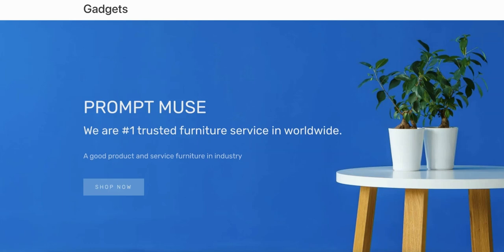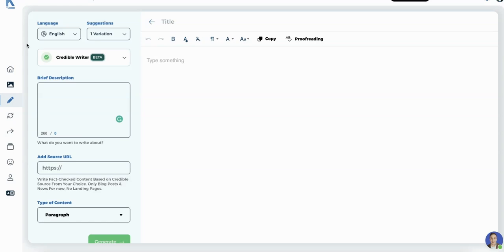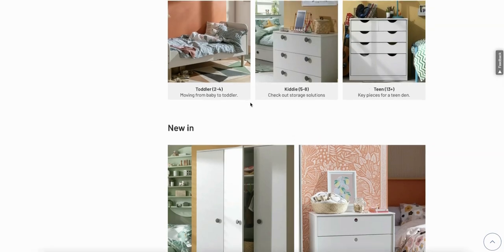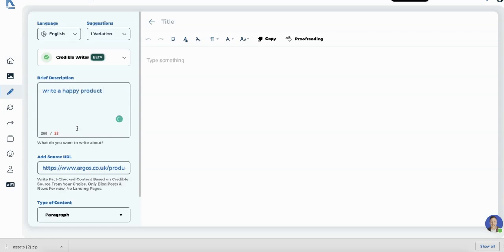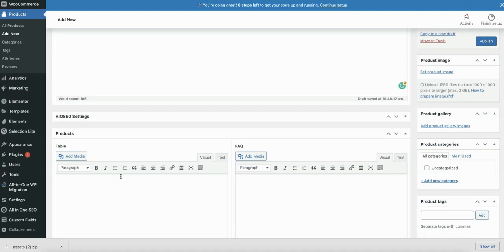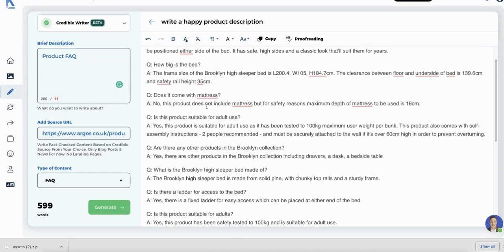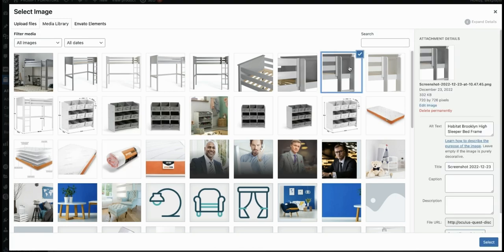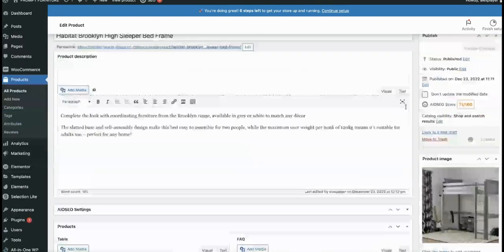Create AI-Generated, Super SEO-Optimized, Product Pages in 10 Minutes - Katteb + Creaitor.ai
Are you an e-commerce business looking for an edge in SEO? Look no further! In this tutorial, we will demonstrate how to create SEO-focused, 100% original, AI-generated product pages in under 10 minutes. We will show you how to use the latest tools and technologies to quickly create high-quality product pages that will give your business the best chance of ranking in search engine results. With this quick and easy tutorial, you'll be able to make sure your product pages are always up-to-date and optimized for maximum SEO performance. Don't miss out – watch the tutorial now to take your e-commerce business to the next level!